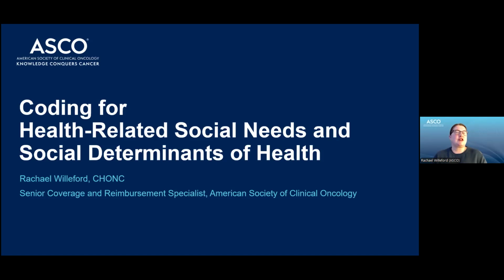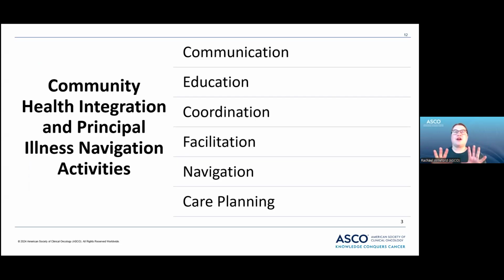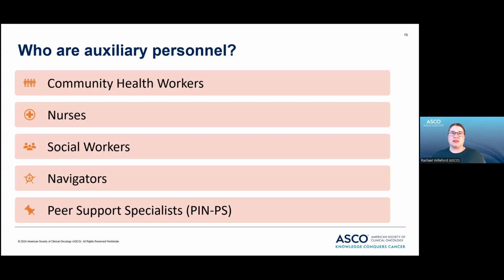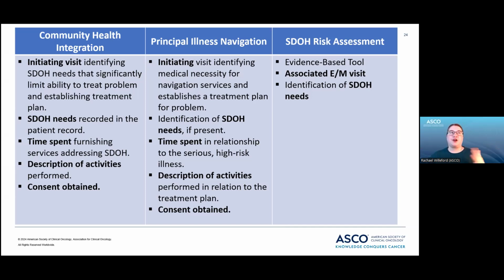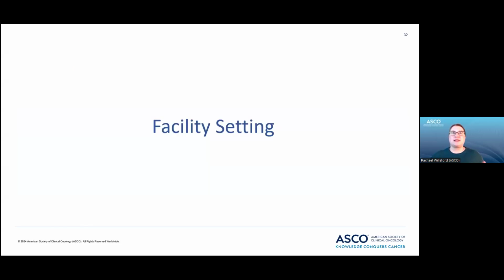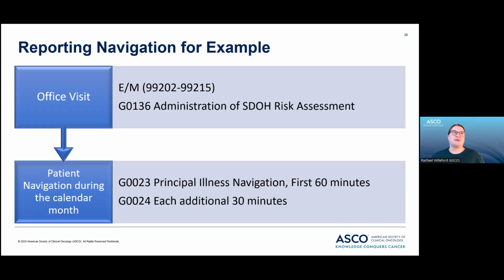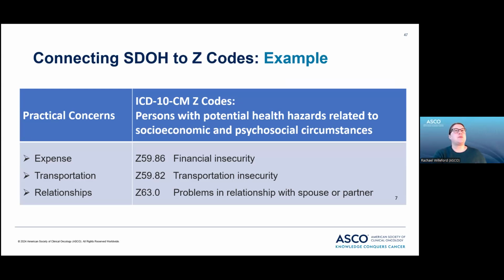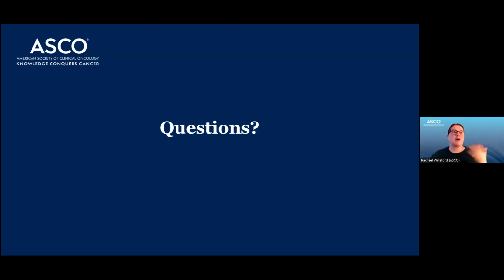Coding for Health-Related Social Needs and Social Determinants of Health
ASCO’s Senior Coverage and Reimbursement Specialist, Rachael Willeford, delivers information oncology practices and physicians need to know to report services addressing health related social needs (HRSN) and social determinants of health (SDOH) that may be provided by non-clinical staff, including community health integration, principal illness navigation, and a social determinants of health risk assessment.  She will also cover connecting corresponding SDOH to ICD-10-CM diagnosis codes.